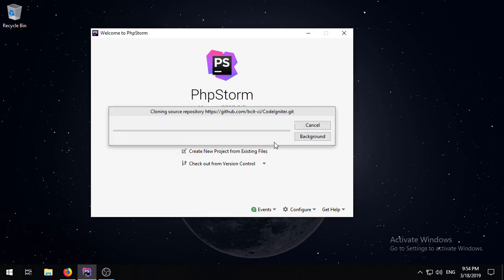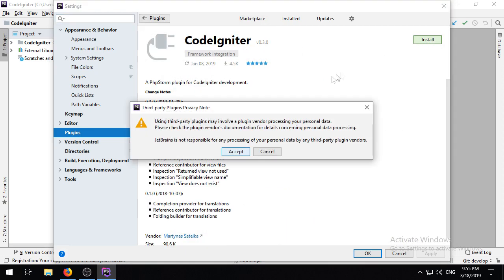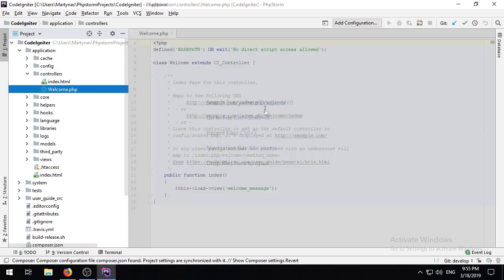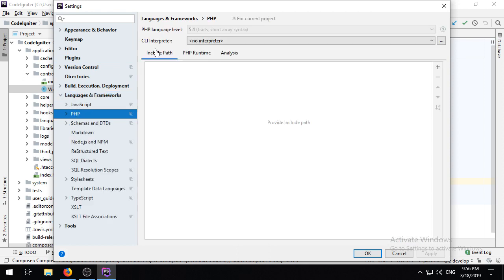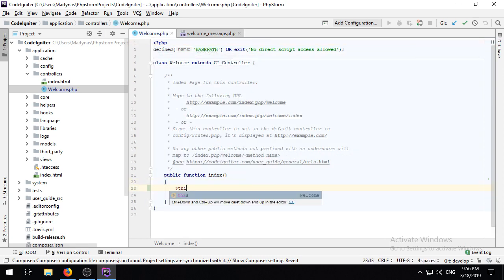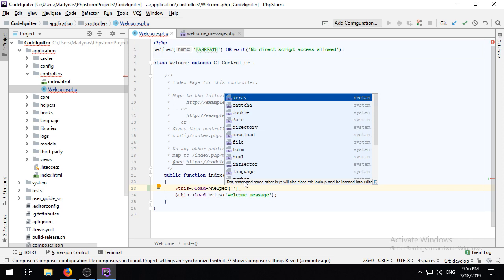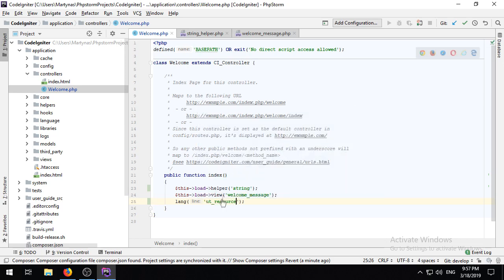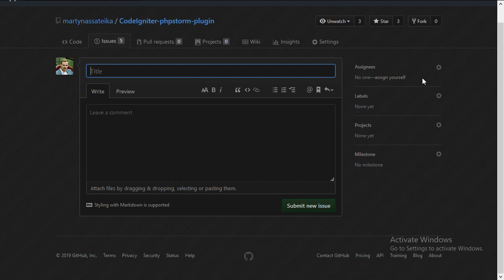CodeIgniter PhpStorm plugin: Setup and usage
Short introduction on how to install and use my CodeIgniter plugin for PhpStorm.